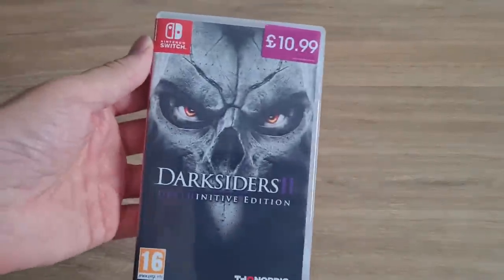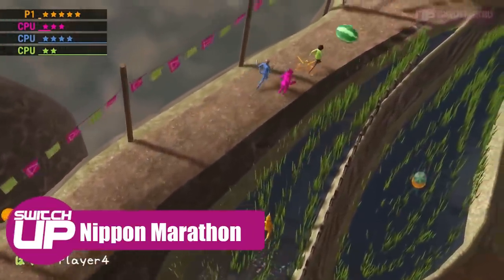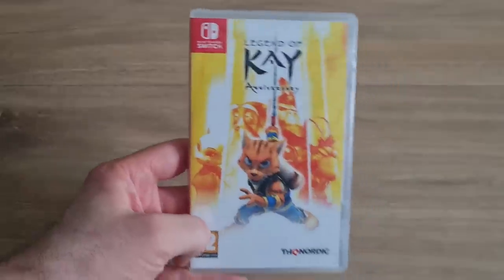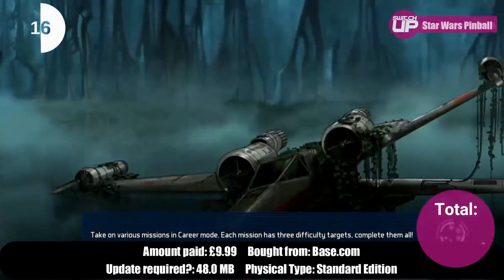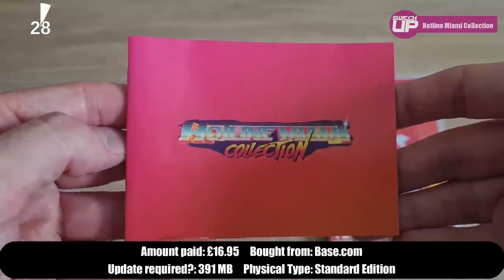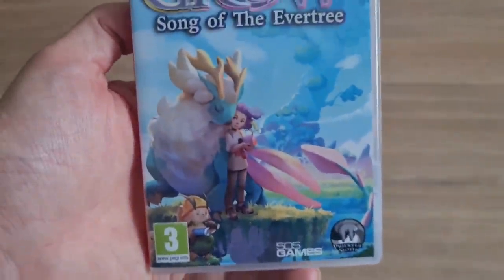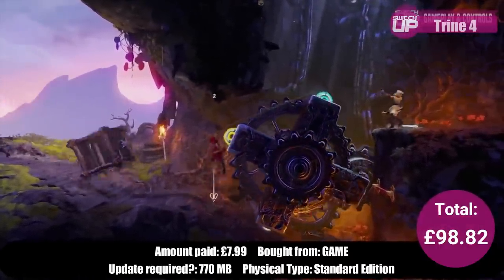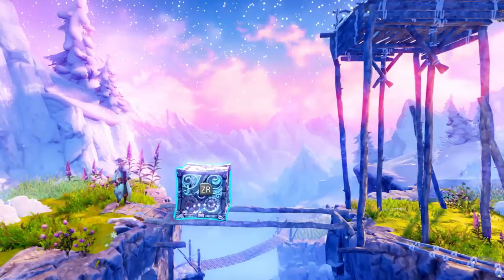Are THESE 10 Switch Games Worth Owning?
Today we look at 10 physical Nintendo Switch games from a variety of genres and regions. In a slight change to the usual formula, I had a £100 budget this time with a challenge to purchase 10 physical games for not a penny more. Did I manage it and were they worth picking up? Let's find out!

Games included: -

Intro 0:00
Darksiders II: Deathinitive Edition 0:46
Nippon Marathon 2:17
Sayonara Wild Hearts 3:02
The Legend of Kay: Anniversary 4:10
Star Wars Pinball 5:14
Rad Rogers: Radical Edition 6:10
Hotline Miami Collection 6:52
Puyo Puyo Tetris 2 8:05
Grow: Song of the Evertree 9:17
Trine 4 10:25
Outro 11:38

by using code SWITCHUP

Happy Gaming
Mark & Glen
SwitchUp